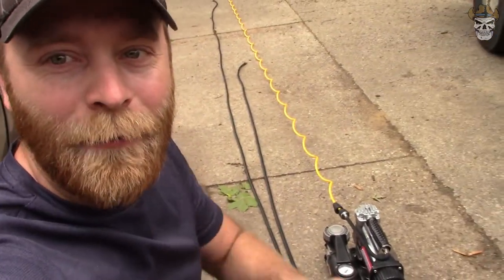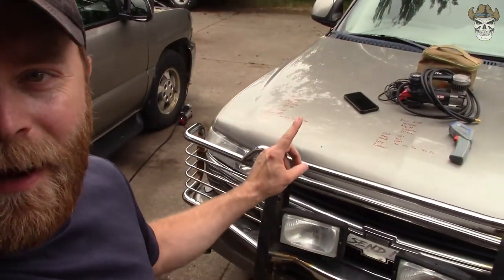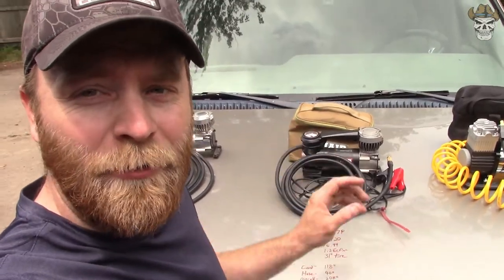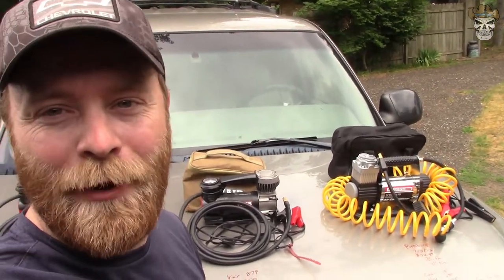Viair 88P & 87P Vs. Pittsburgh Portable 12 Volt Air Compressors Comparison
I put the Viair 88P and 87P along with Harbor Freights Pittsburgh compressors up against each other.  Which one is the best beginner portable air compressor for off-roading?

DJI OSMO - $200
Total $1096.79

Total $0

Total $0

Advertisements/Promote Channel
Total $335